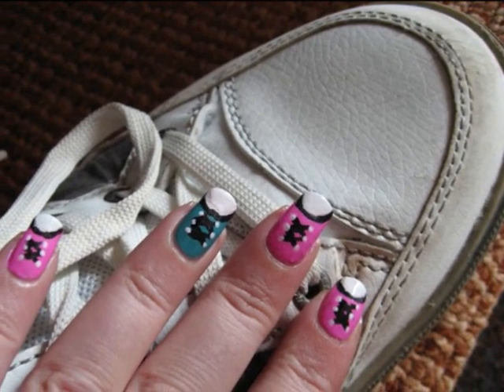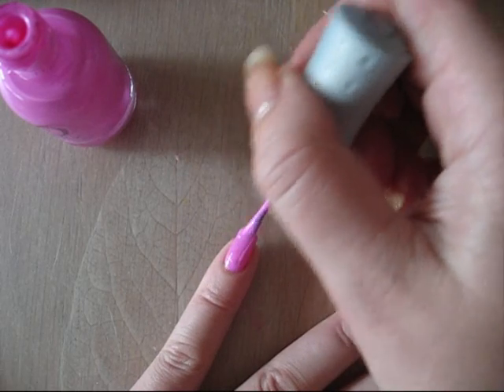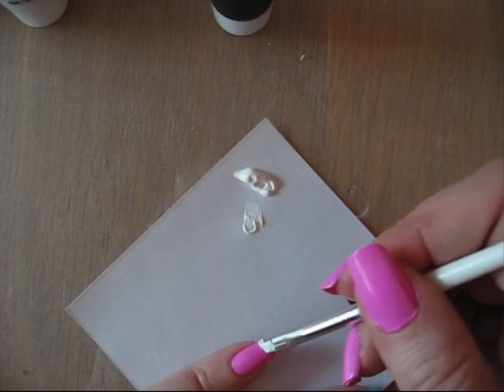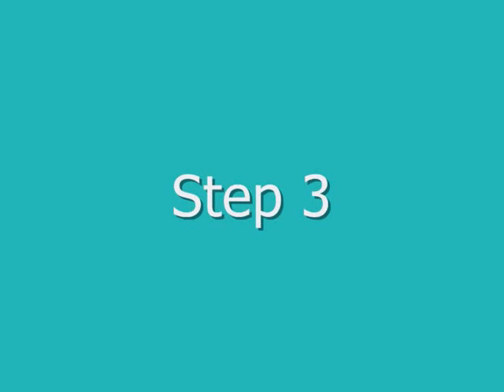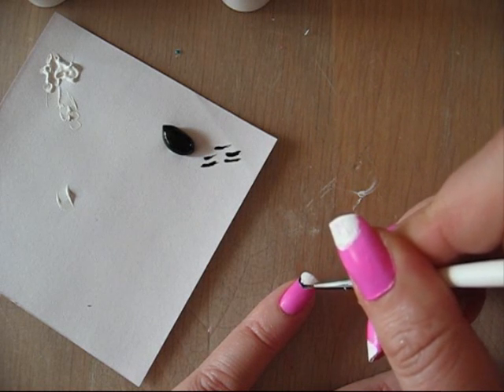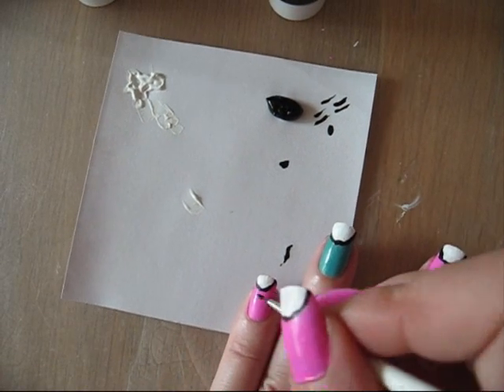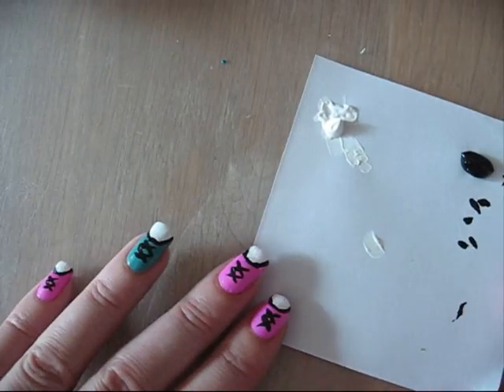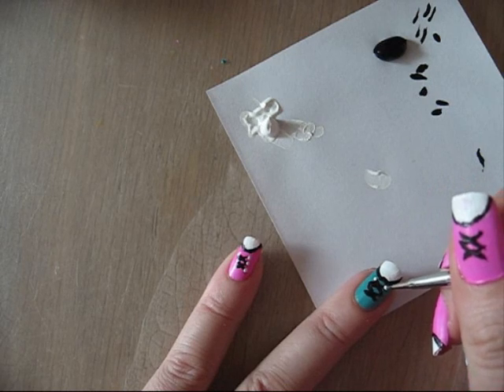Shoe Nailart Tutorial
Hello Everybody,

Nice your watching :) In this movie I'm Showing you how to make shoes of your nails :) I hope you like my new creation and if you have questions, just let me know!
Hope to see you soon, bye!

If you need help with ordering just let us know!